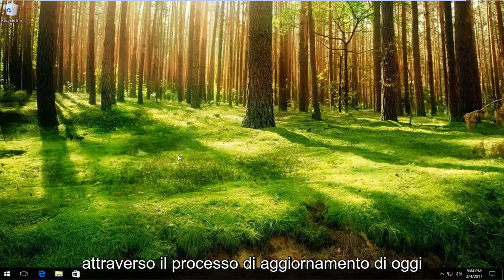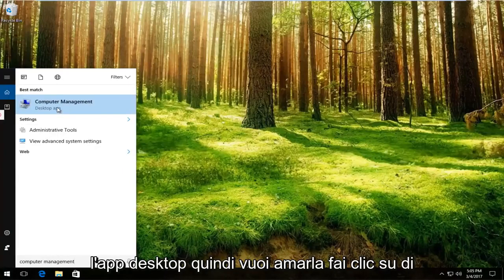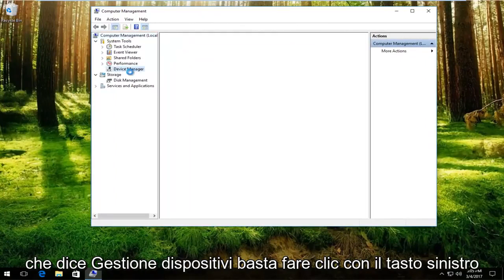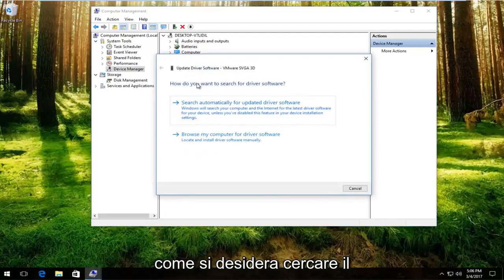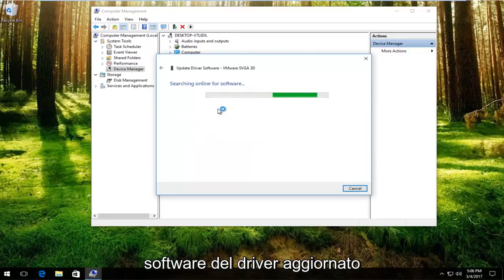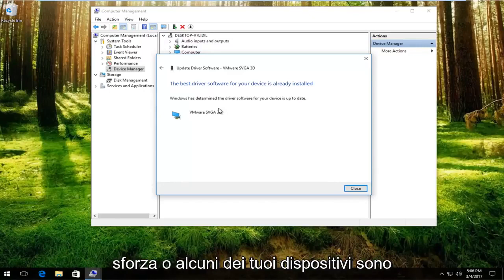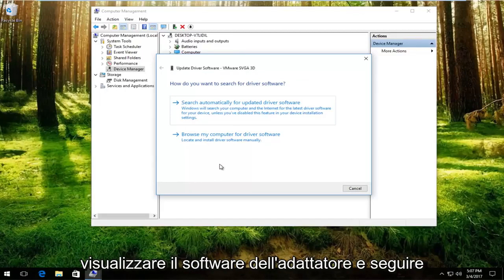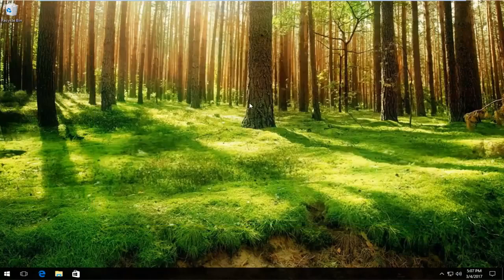Correggi errore TDR video (atikmpag.sys) in Windows 10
Come riparare la schermata blu del guasto del video tdr della morte atikmpag.sys.FIX: VIDEO_TDR_FAILURE

Risolto errore TDR video (atikmpag.sys): Se stai affrontando l'errore Blue Screen of Death (BSOD) con un codice STOP VIDEO_TDR_FAILURE, non preoccuparti perché oggi vedremo come risolvere questo problema. La causa principale di questo errore sembra essere driver grafici difettosi, obsoleti o corrotti. Ora TDR in VIDEO_TDR_FAILURE sta per i componenti Timeout, Detection e Recovery di Windows. Con un'ulteriore risoluzione dei problemi, scoprirai che questo errore è causato da due file che sono atikmpag.sys e nvlddmkm.sys in Windows 10.

Se stai utilizzando una scheda grafica AMD o ATI e visualizzi un errore di schermata blu VIDEO_TDR_FAILURE, non sei solo. Molti utenti Windows hanno riferito di averlo visto prima. Alcuni di voi potrebbero vedere atikmpag.sys invece di atikmdag.sys tra parentesi dopo l'errore Video_TDR_Failure, ma questi due non sono molto diversi l'uno dall'altro.

TDR è l'acronimo di componenti di timeout, rilevamento e ripristino in Windows. Dovrebbe essere lì per aiutare a fermare i BSOD ripristinando la GPU e/o il driver quando c'è un problema di lungo ritardo. Se i problemi si verificano troppe volte di seguito, viene visualizzata una schermata blu.